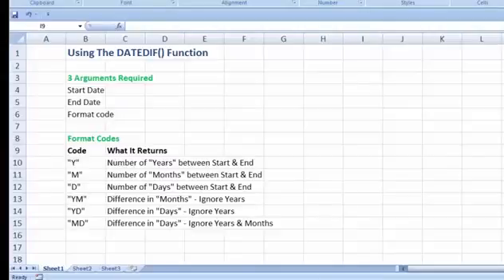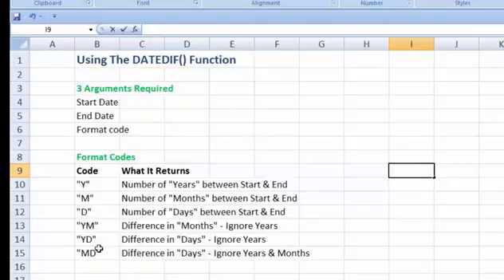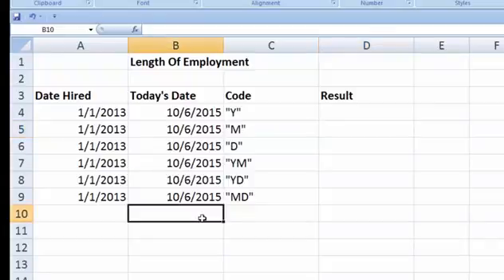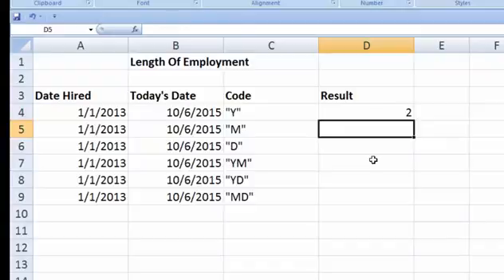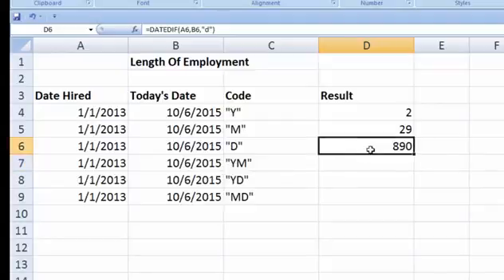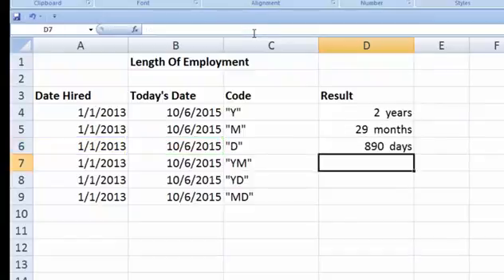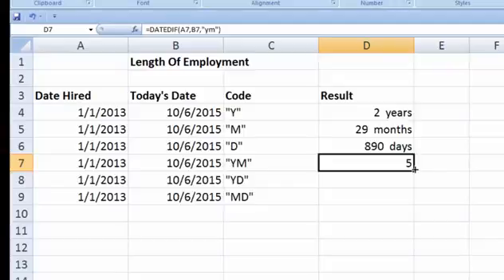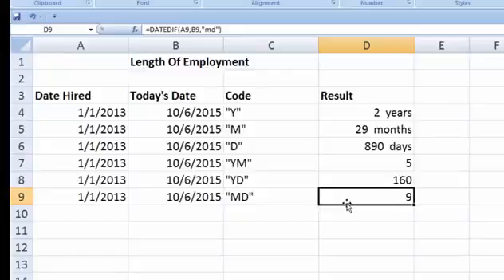[Free Excel Tutorial] HOW TO USE THE UNDOCUMENTED DATEDIF FUNCTION – Full HD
The DATEDIF Function in Excel is a terrific tool to determine the difference in years, months or days between a starting date and an ending date. However, Excel does NOT support this function - there is no help for this function available from Microsoft. It is a "hidden" function in Excel.

New to Microsoft Excel? Looking for a tip? How about a tip so mind-blowingly useful as to qualify as a magic trick? You're in luck. In this MS Excel tutorial from ExcelIsFun, the 151st installment in their series of digital spreadsheet magic tricks, you'll learn how to calculate the days, months or years between two dates using Excel's undocumented DATEDIF function.

Want to get in on a secret? The DATEDIF() Function is a well-kept secret in Excel. You will not find it in the list of Excel Functions. And, you will not find any documented Help for it from Microsoft! Amazing, because it is a great function to use. Be sure to bookmark this video, because this may be the only help that you get for the DATEDIF Function!

The DATEDIF function is an undocumented function in Excel that allows you to calculate the difference between two dates. The result can be in days, months or years, and it can also ignore the years and calculate the difference as is they were the same year.
This can be useful, especially in conjunction with other functions when calculating time differences.  Let me know if you can come up wit uses for DATEDIF.

Free Tutorial, HOW TO USE THE UNDOCUMENTED DATEDIF FUNCTION, Full,  HD
Excel Tutorial, HOW TO USE, UNDOCUMENTED DATEDIF FUNCTION

This video [Free Excel Tutorial] HOW TO USE THE UNDOCUMENTED DATEDIF FUNCTION - Full HD is copyrighted for Rui Ludovino channel